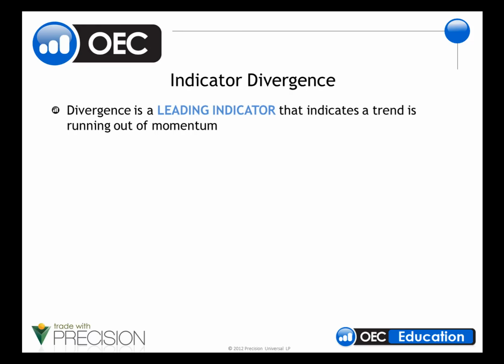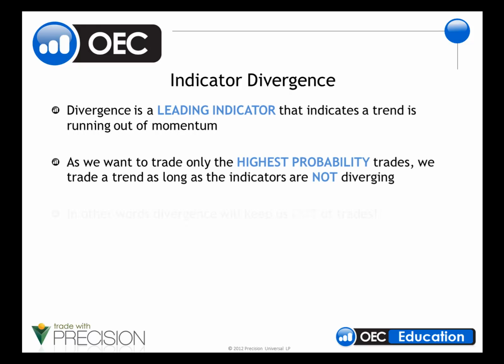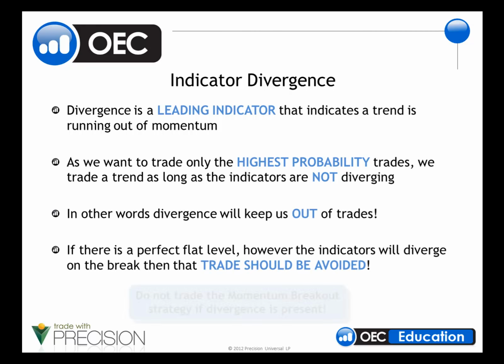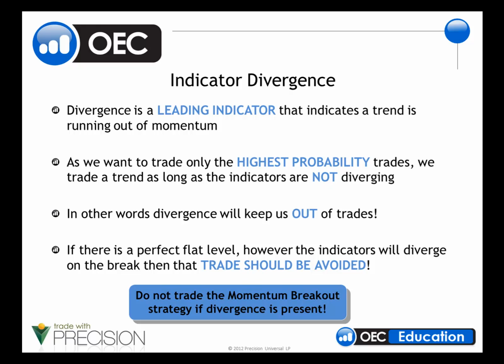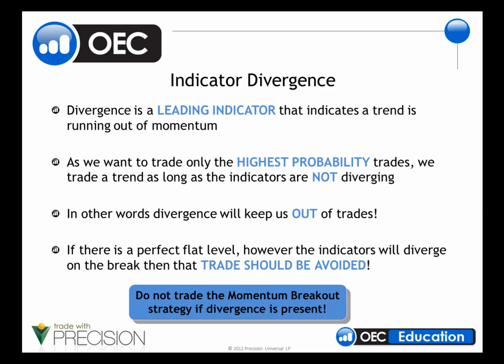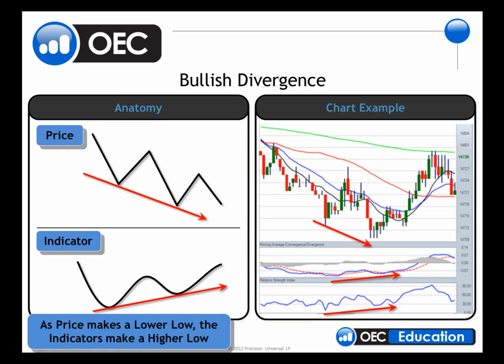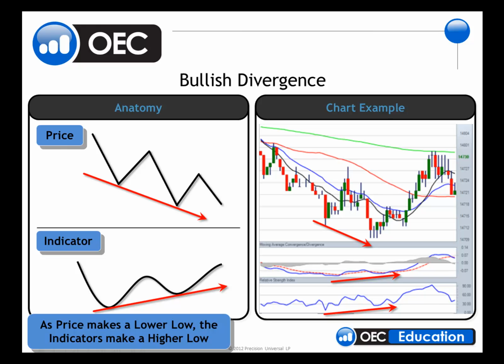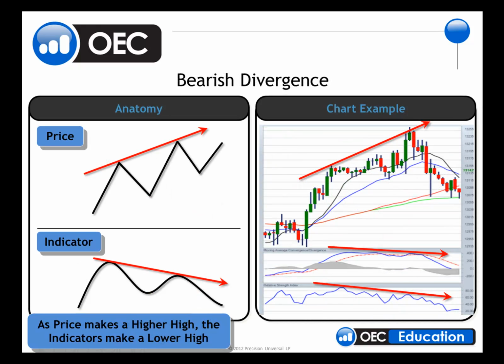Predicting a Trend Change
Learn what indicator divergence is and how this indicator signal helps to determine when a trend is weakening and about ready to reverse.